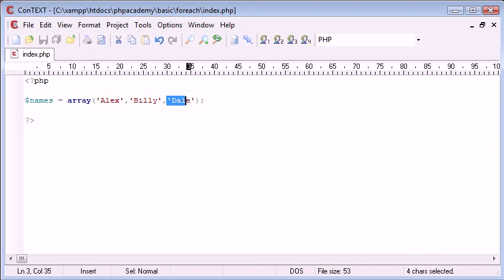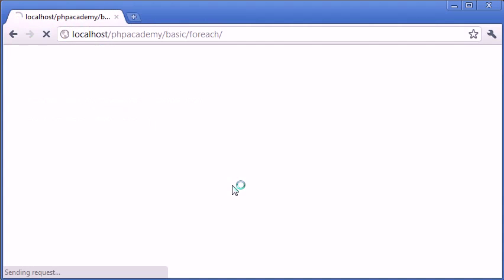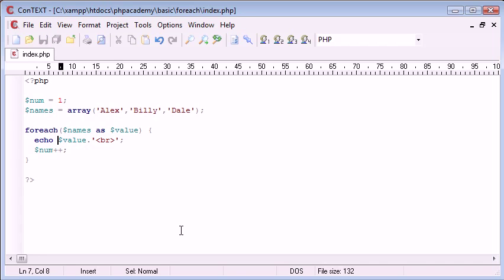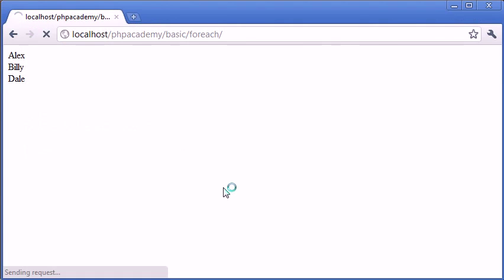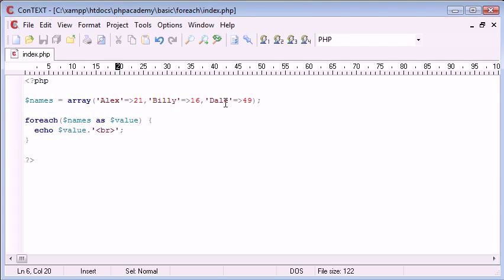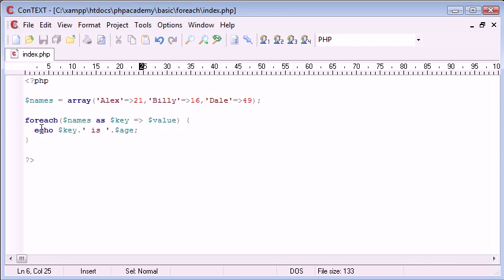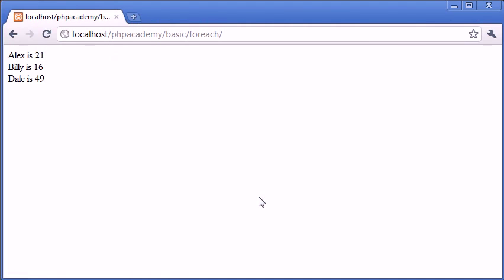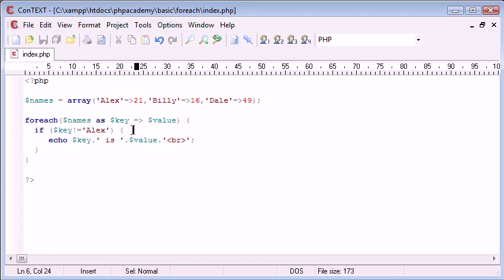Basics of PHP Programming 2016 Tutorial